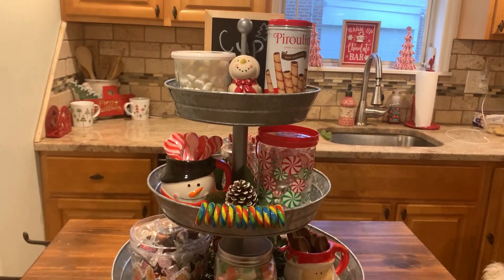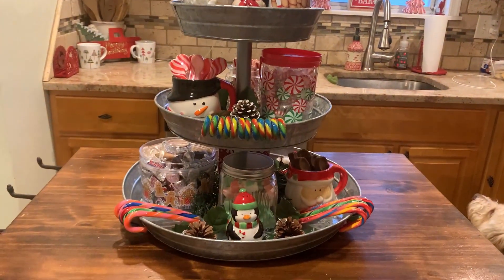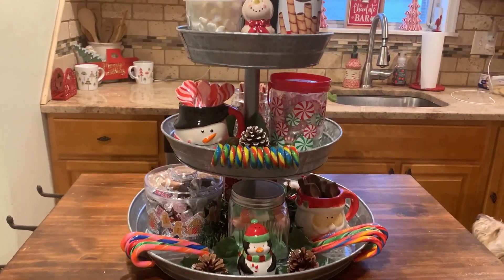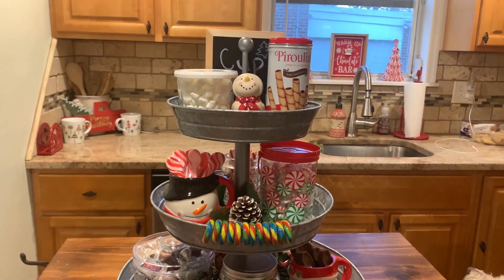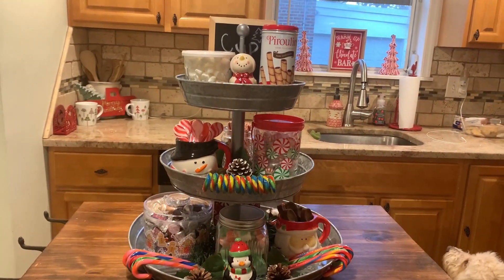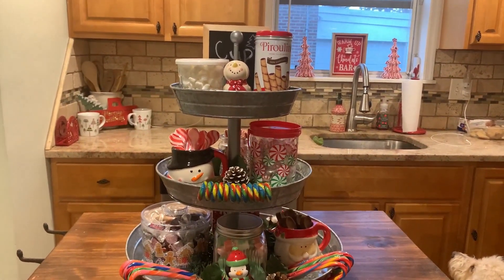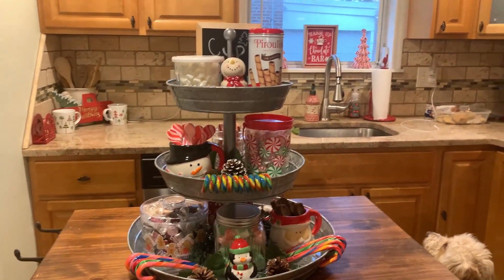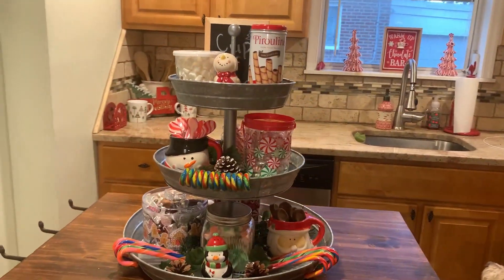DIY DOLLAR TREE HOT COCOA BAR | ALL ITEMS FOUND AT DOLLAR TREE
Hi friends! Thank you for coming back and hanging out with me today! I'm so excited because today we are going to be putting together a Dollar Tree hot cocoa bar! I have been wanting to make a hot cocoa bar for years now and I decided to try to do it using all items that i found at my local Dollar Tree stores! I love how it turned out! Hope you enjoy this video and i hope you get some ideas on how to make your own hot cocoa bar!

We are the Pasciolla family! Our journey to parenthood was not an easy one at all. Brooklyn was conceived using fertility treatments and Brayden was conceived naturally but after 2 devastating miscarriages. Brayden was also born at 33 weeks so we are navigating the new world of life with a preemie and a 3 year old toddler.

We will do or best to reply to them.

Thank you for stopping by and showing your support! We really appreciate it!